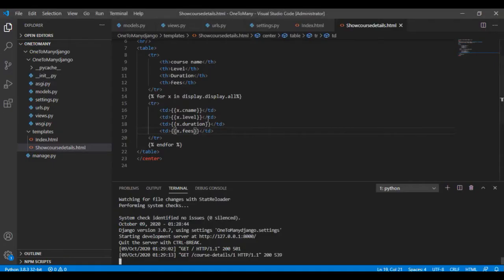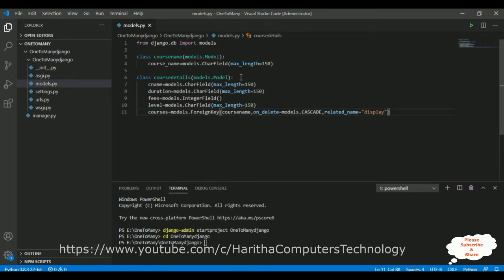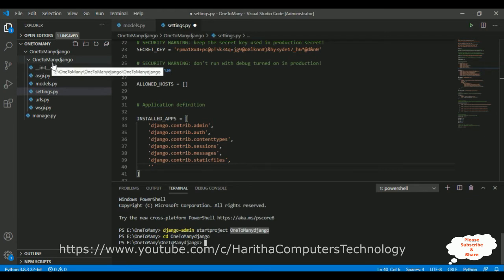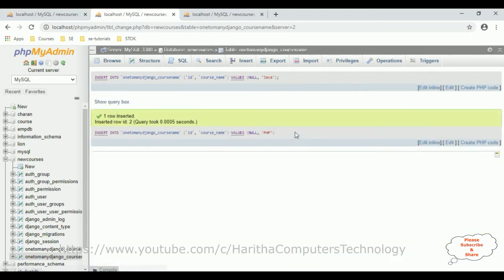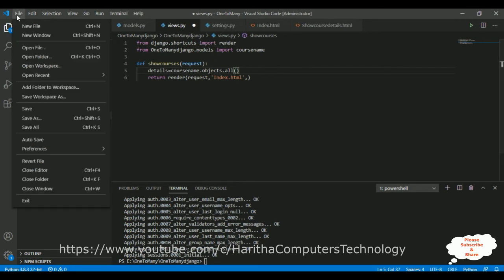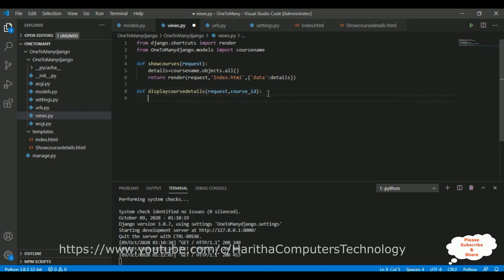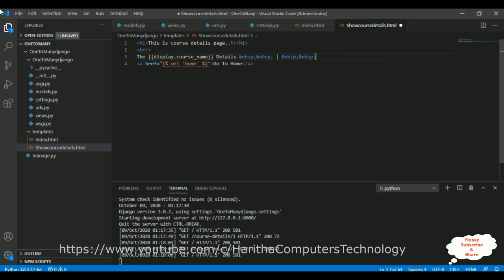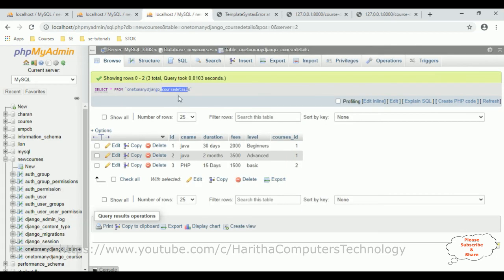Django 3 0 7 Foreign Key One To Many Relationship Read Data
Implement foreign key using one-to-many relationship in Django web applications